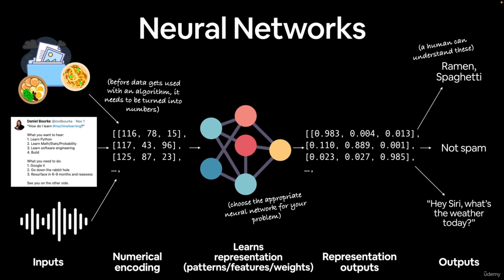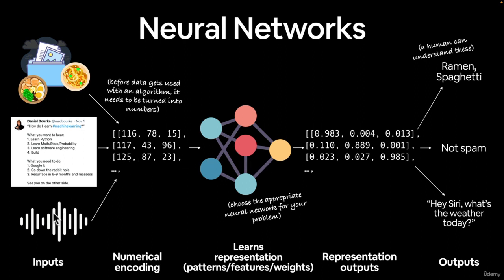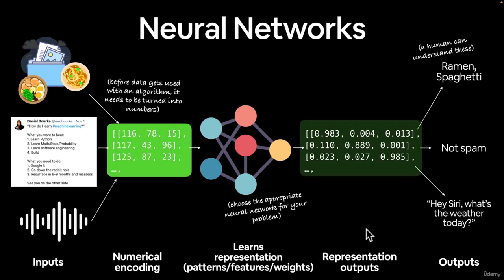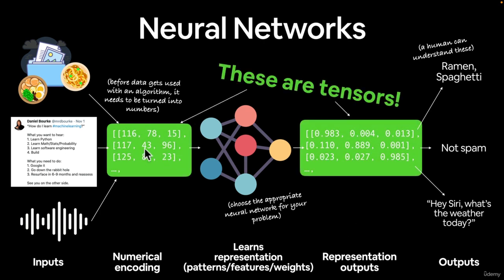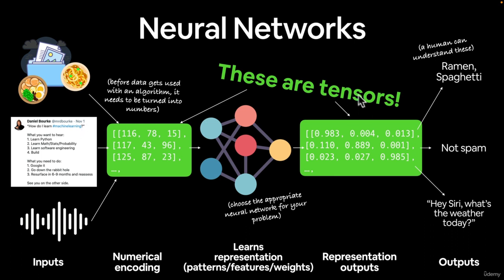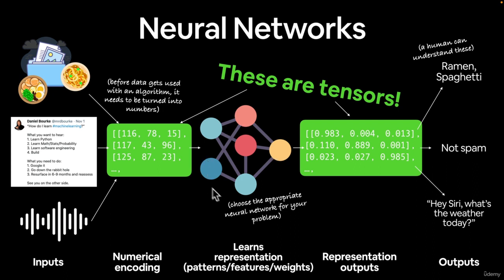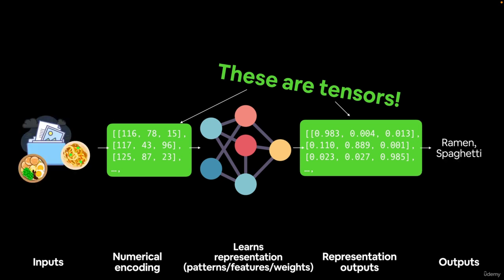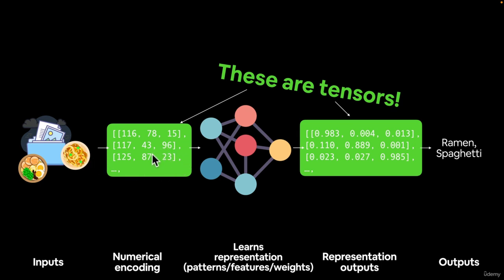L.1.6.78: What Are Tensors | Deep learning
Description:
Unlock the power of PyTorch for Deep Learning in 2024 with our comprehensive guide! Whether you're a beginner or a seasoned developer, this tutorial series will take you from zero to mastery. Dive into cutting-edge techniques, stay ahead of the curve, and elevate your deep learning skills.

Welcome to StudywithJanin Channels! In this insightful video, we delve into the world of deep learning to demystify the concept of tensors. Tensors play a crucial role in the foundation of deep learning, and understanding them is key to mastering advanced machine learning techniques.

🔍 Timestamps:
0:00 - Introduction to Tensors
1:28 - What are Tensors?
3:45 - Importance of Tensors in Deep Learning
6:12 - Types of Tensors
8:30 - Tensor Operations and Manipulations
11:05 - Real-world Applications of Tensors
13:48 - Best Practices for Tensor Handling
15:20 - Q&A Session

📚 Resources:

[Link to a relevant blog post or external resources]

1 ● ⚖️ Rules
2 ● 👨‍🎓 How I Study
4 ● 🤔 FAQ / Frequently Asked Questions
5 ● 📆 Schedule of the Live streams
6 ● 📲 Social Media links

1 ● ⚖️ Rules

2 ● 👨‍🎓 How I Study

3 ● 💝 Supporting the channel.

4 ● 🤔 FAQ / Frequently Asked Questions

1. Why are you able to study 12 hours every day? How can I do it as well? Watch these three videos to find out:

2. How can you stay focused while studying for long hours? How can I do it too? Watch this video to find out:
3. Can I see your room? Can I see your Desk? Sure :) Check out this video (Room tour)
4. What do you listen to with your headphones? What music do you like?
5. How old are you? How tall are you?
6. Where are you from? Did u study at AUST?
7. What is Your Personality Type? I'm an GAMER type.
8. Where are you studying currently? What are you studying? Are you pursuing a degree? I achieved my bachelor's in Computer Science and Engineering (CSE )at  AUST. I'm a graduate student! I am now Preparation For Abroad.

6 ● 📲 Social Media Links